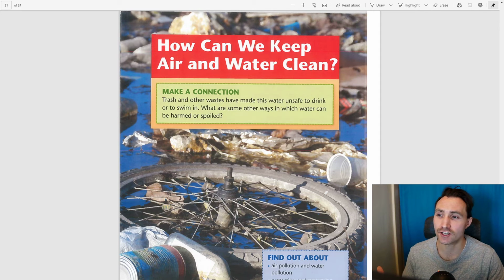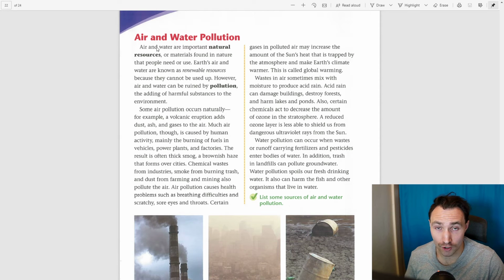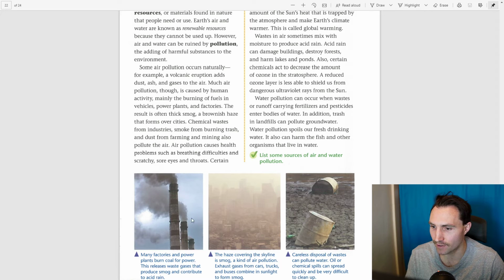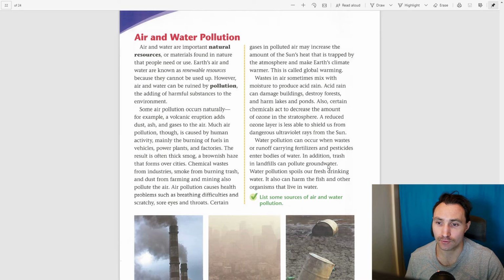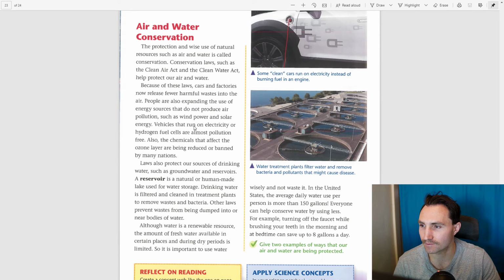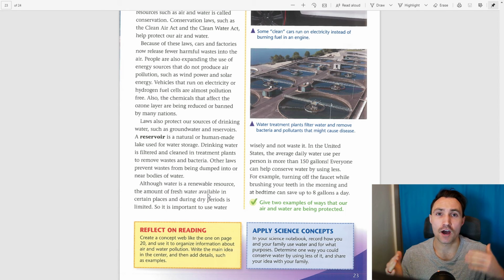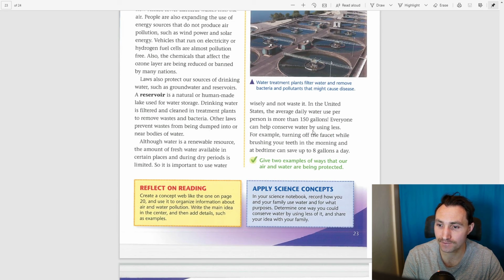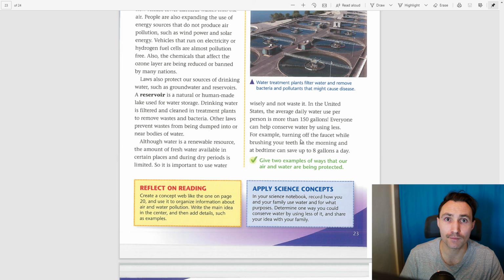Air and Water Pages 17-23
Hozho Academy 4th Grade Online Class
Science, Air and Water